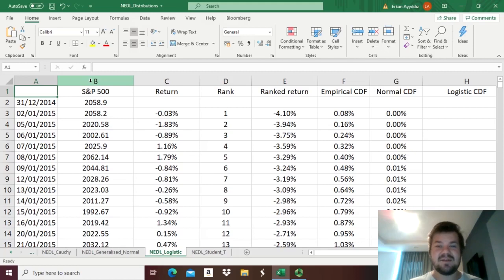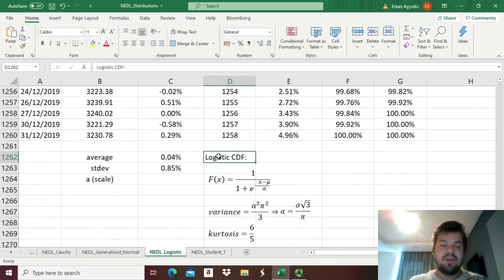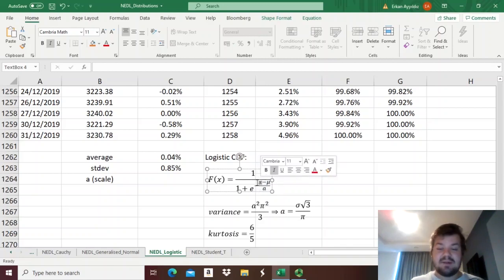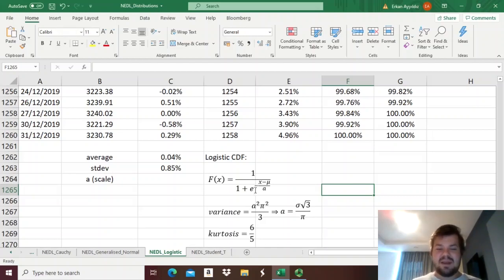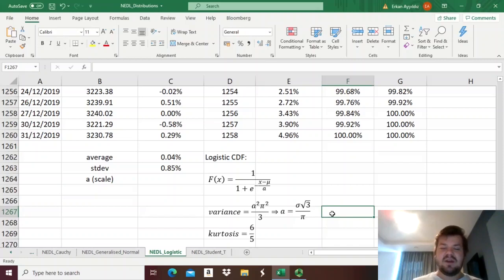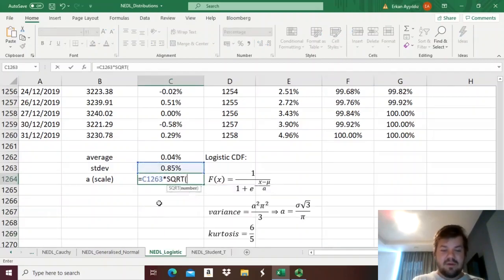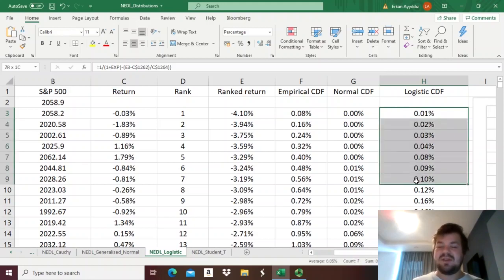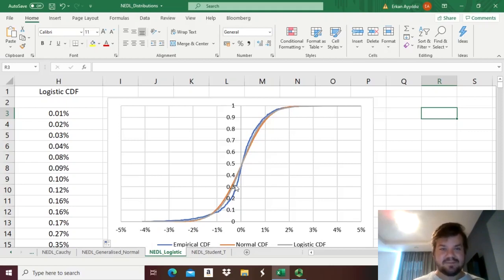Modelling stock returns - the Logistic distribution (Excel) (SUB)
Logistic distribution is a simple and useful tool to model processes when the tails are slightly fatter than for the normal distribution. In this video, we will cover parameter estimation for the logistic distribution and apply it for S&P500 returns.